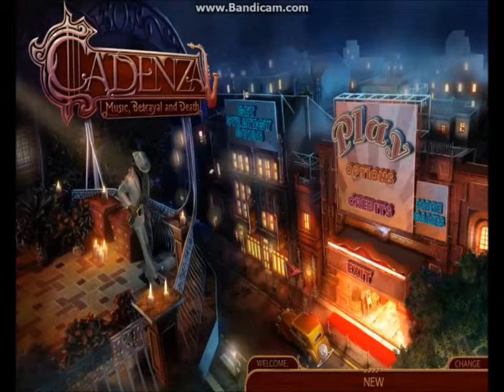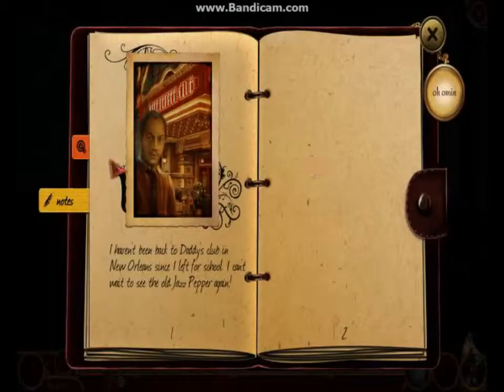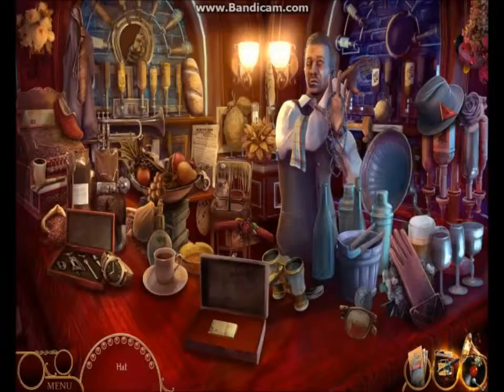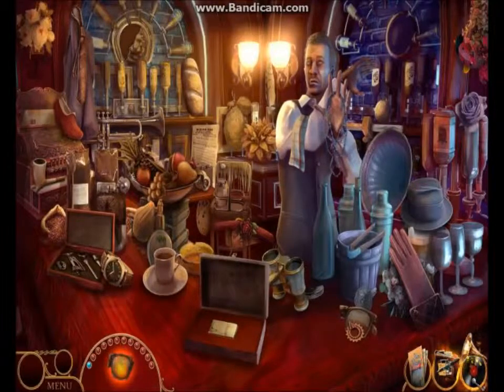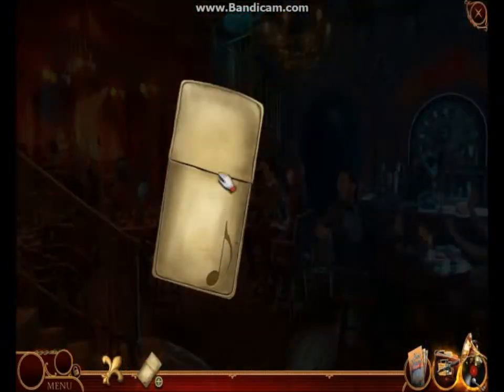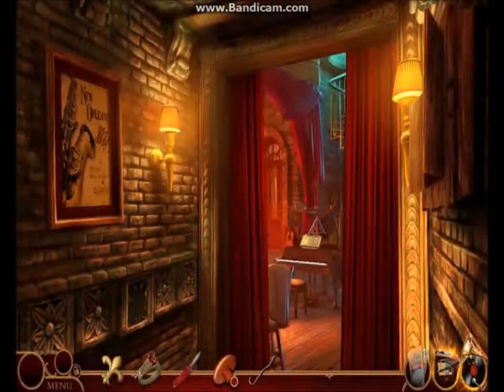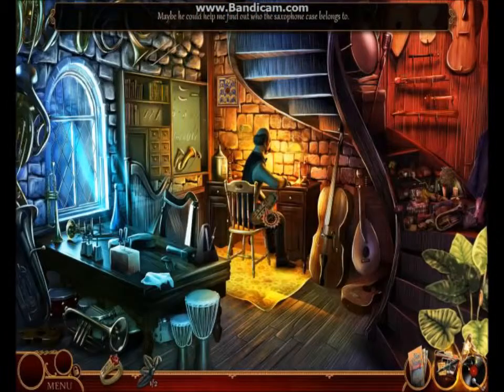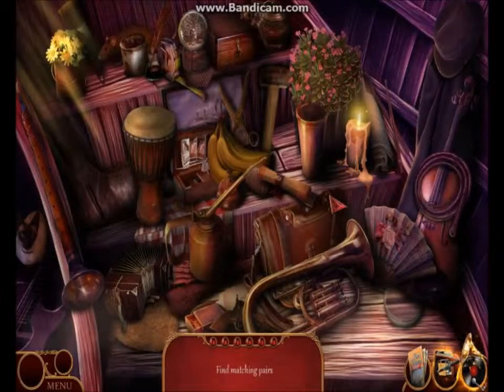Review of Cedenza Music, Betrayal, and Death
Review of the new and different HOG/Adventure game Cedenza Music, Betrayal, and Death